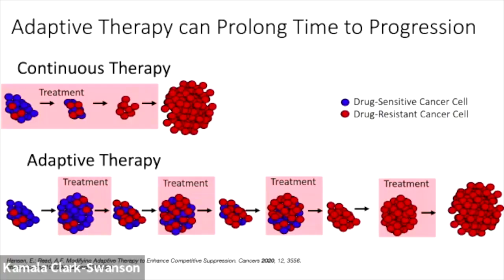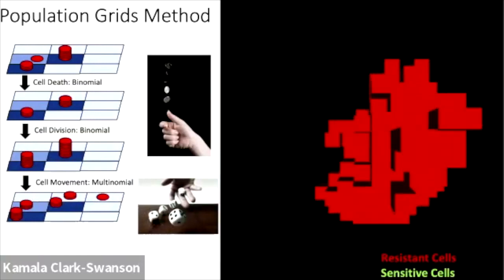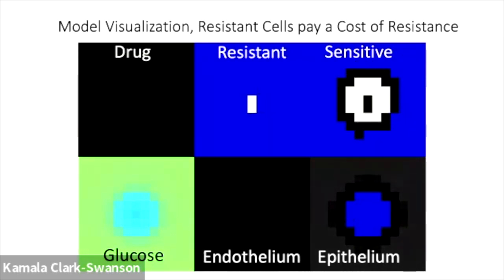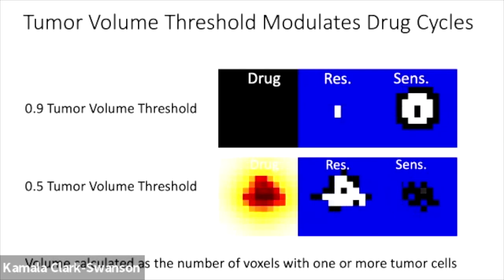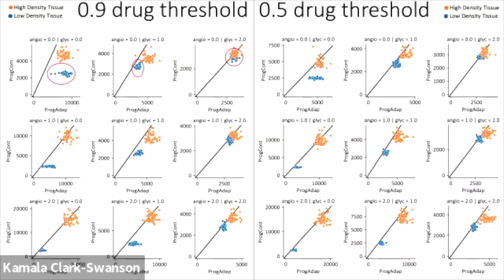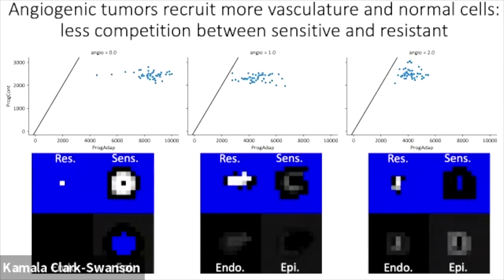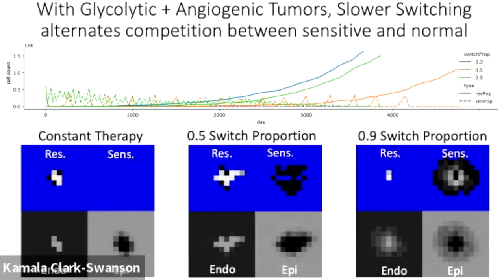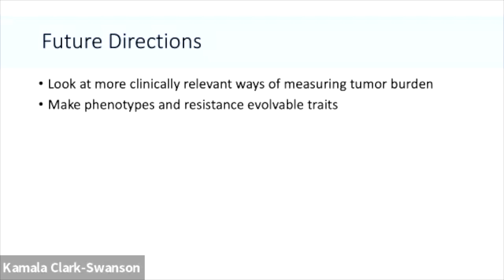Rafael Ramon Bravo:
Rafael Ramon Bravo: Investigating the impact of normal tissue density on the effectiveness of Adaptive Therapy in an imaging-scale model